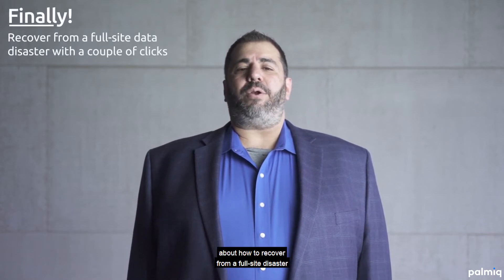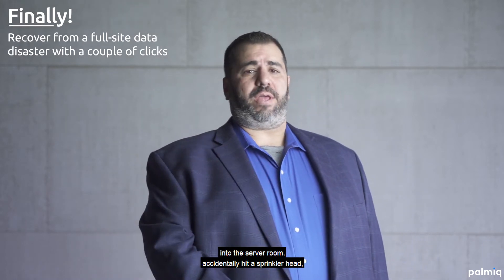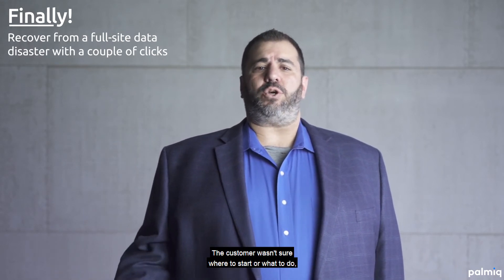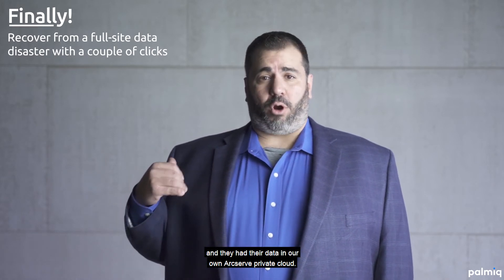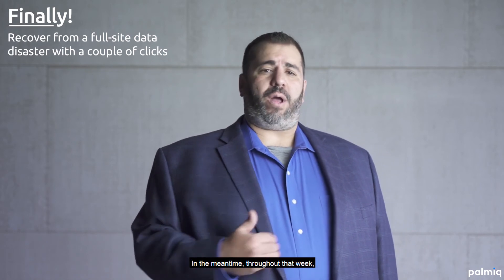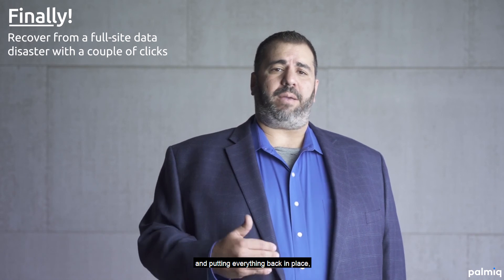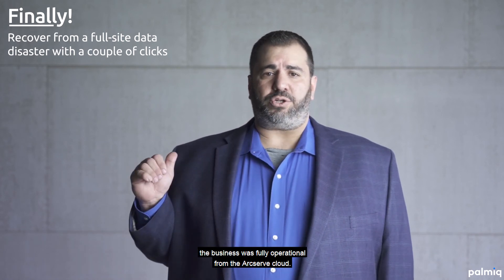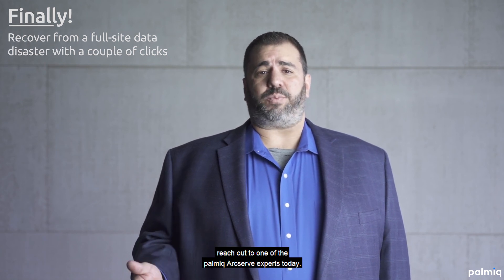How to recover from a full site disaster.